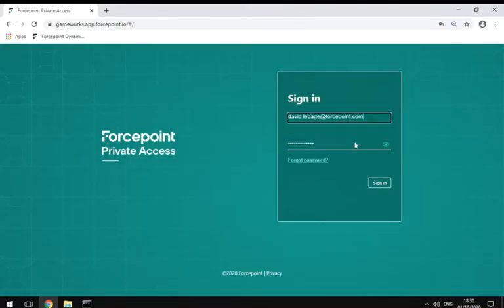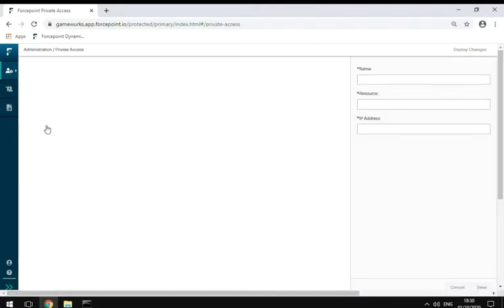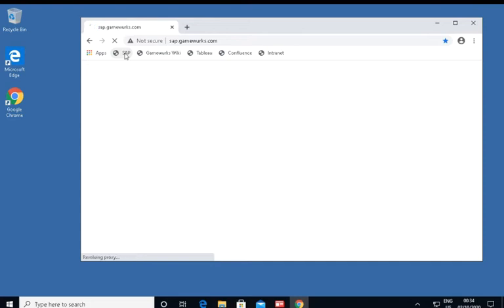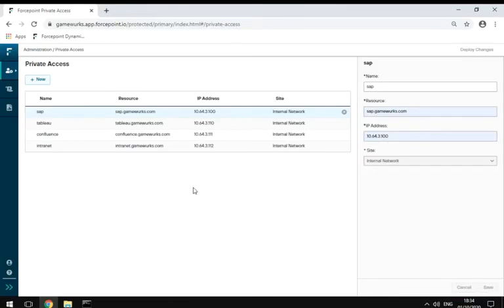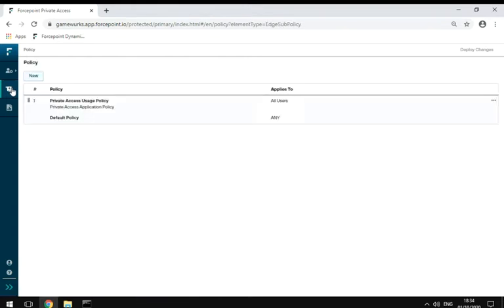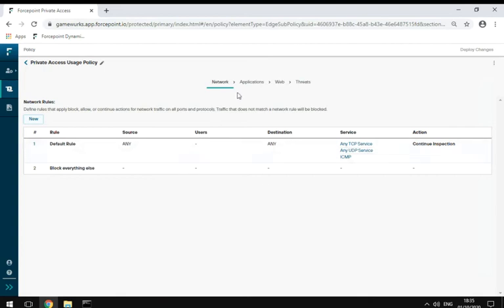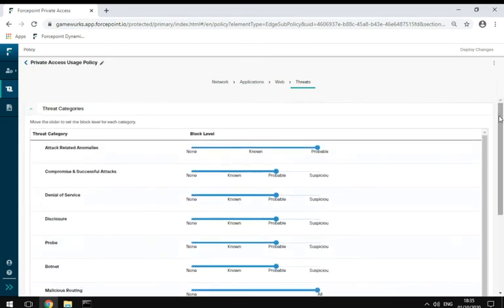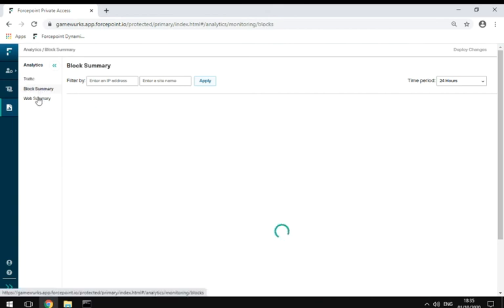Private Access Demo | Forcepoint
This quick demo shows how Forcepoint Private Access provides seamless access to cloud apps while applying security controls at the network or application level. It provides secure access to applications without all the complexity of a VPN.